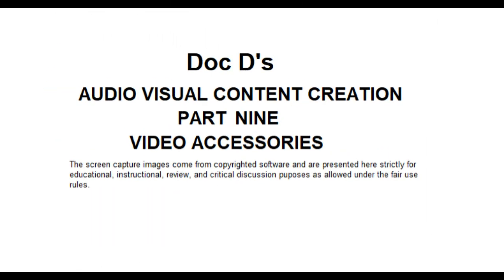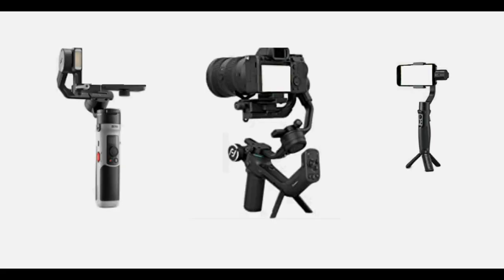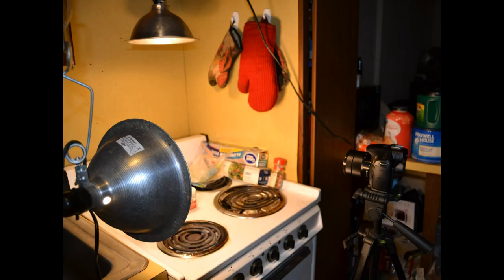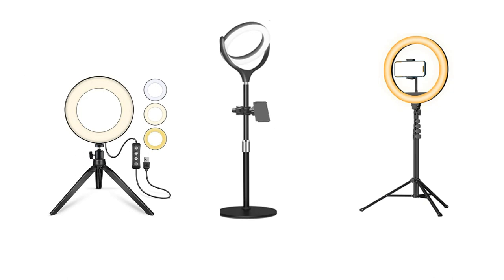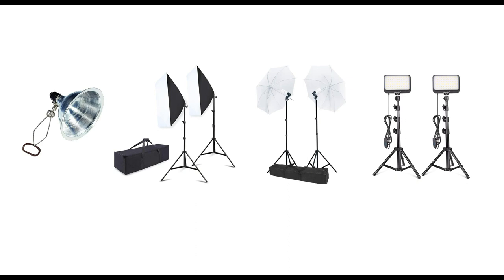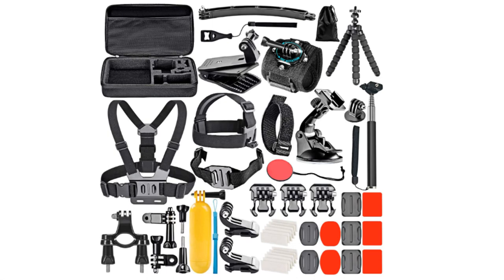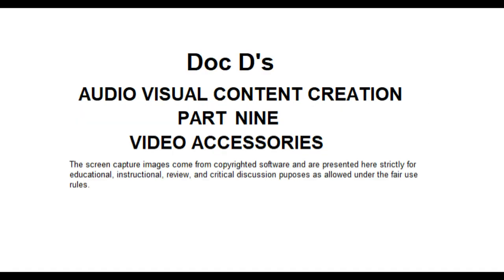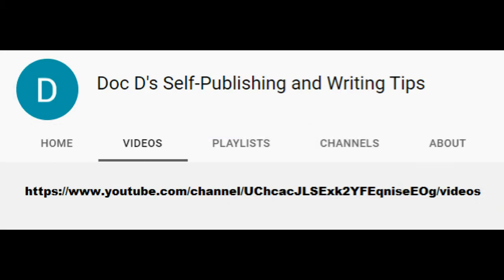Audio Visual Creating Part Nine Video Accessories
Today were looking at various items to help with your video content creation. Heavy duty and light weight tripods. Selfie-sticks. Ring lights. Box and umbrella lights. Low-cost clamp lights like you find at hardware and automotive stores. Gimbals for both cellphones and DSLRs.

Brands of Lighting and Backdrops some of which are found at stores above